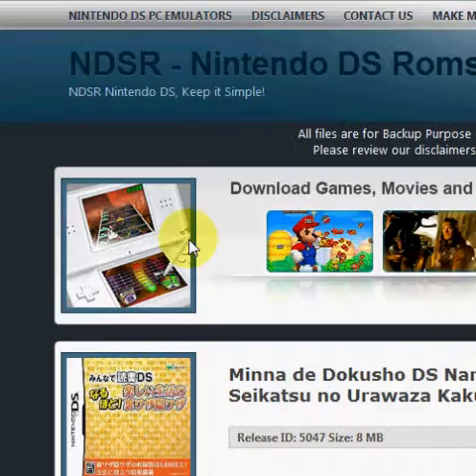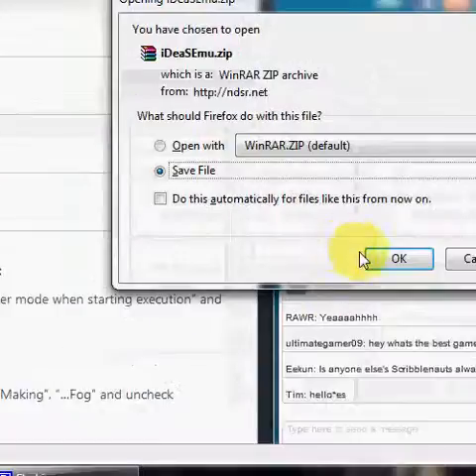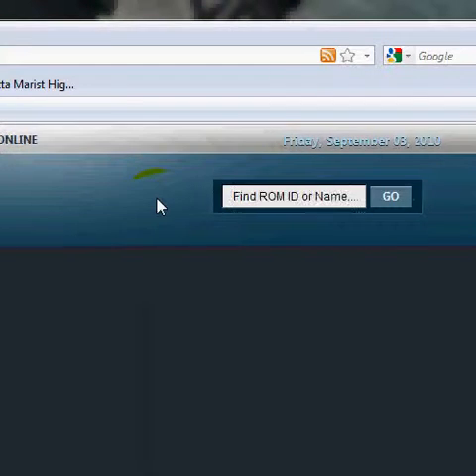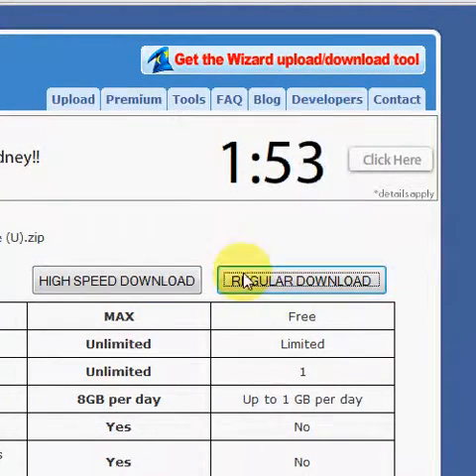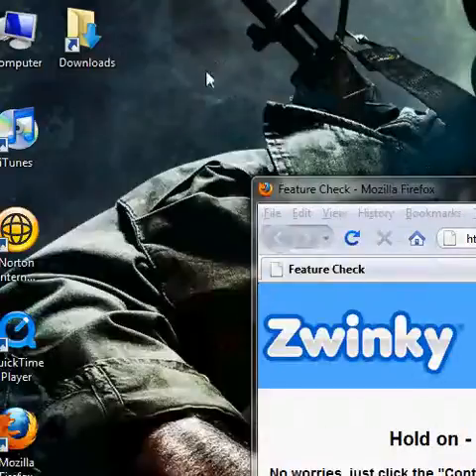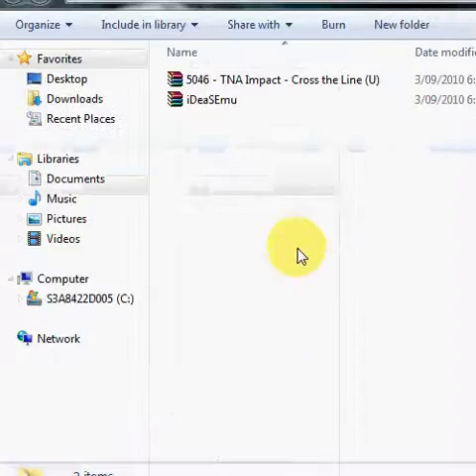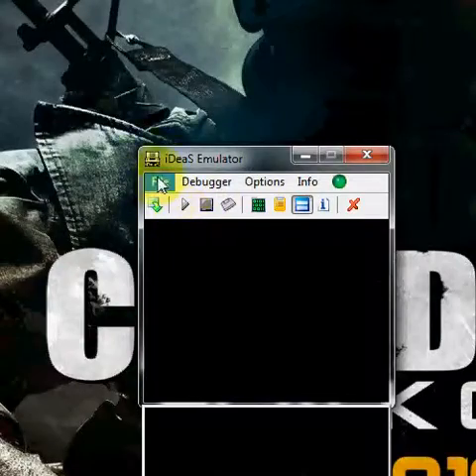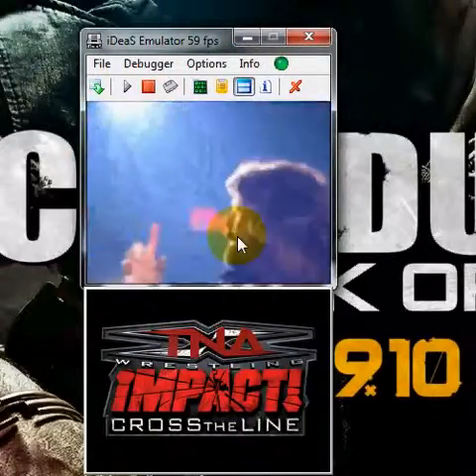How to get PC DS Emulator and Roms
This is my first video! I was shocked when I went to Romulation and you can't download DS roms anymore. So I did a little research and I found this really good website.